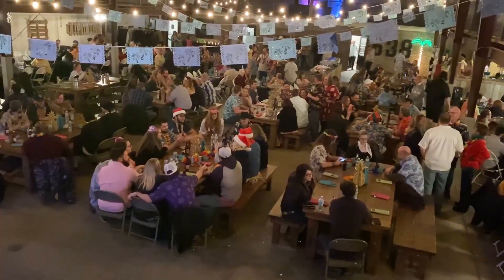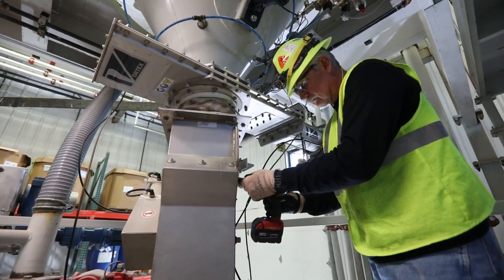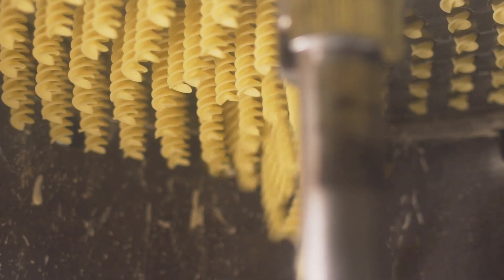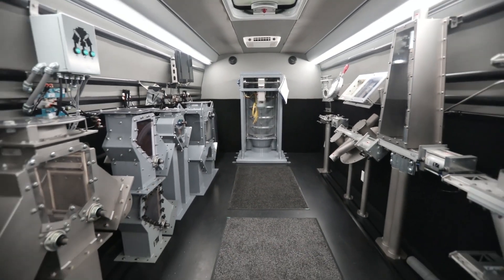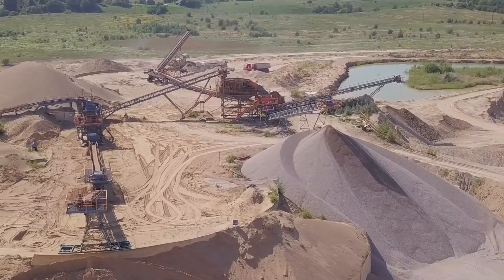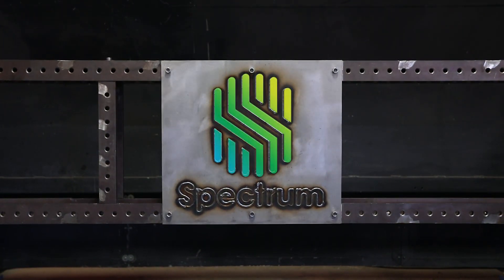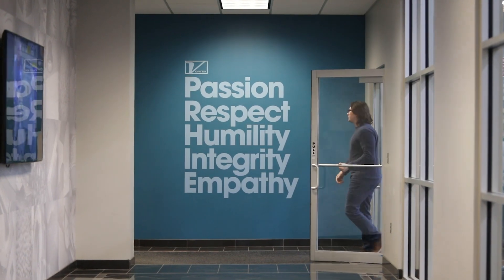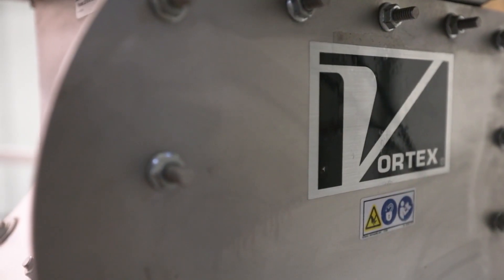What Does Vortex Make?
What does Vortex make? Vortex manufactures slide gates, diverters and loading spouts for the handling of dry bulk solid materials. Our design philosophy is to develop products that compensate for wear, require minimal spare parts, provide in-line maintenance, and maintain a longer service life than market alternatives. What is dry bulk material? It’s a part of your everyday life. Our products handle chemicals, minerals, foods, grains, powders, aggregates and much more. Little did you know, many of the products you use on a daily basis have gone through a Vortex product.